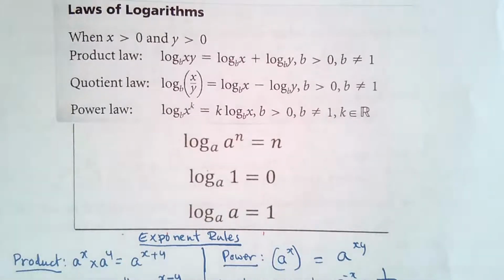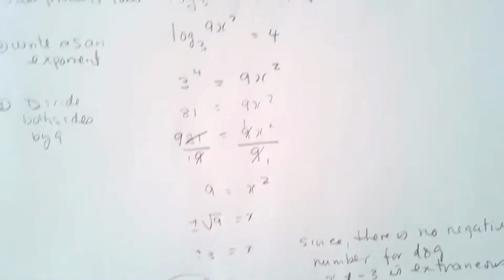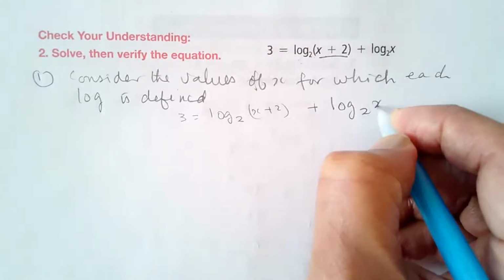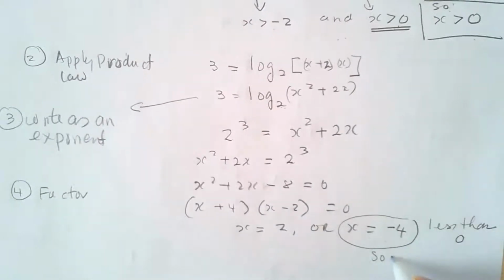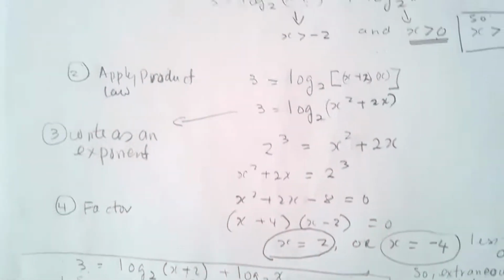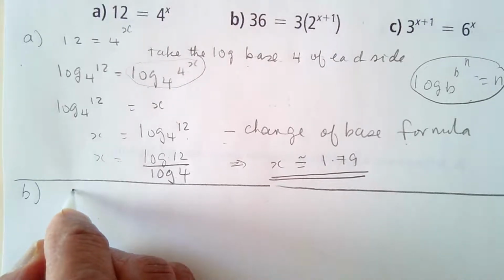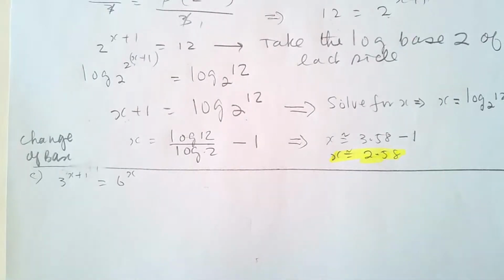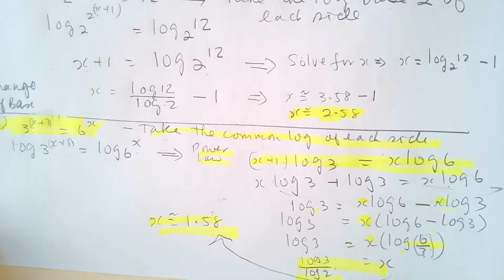5.7 Solving Logarithmic & Exponential Equations - Part 2